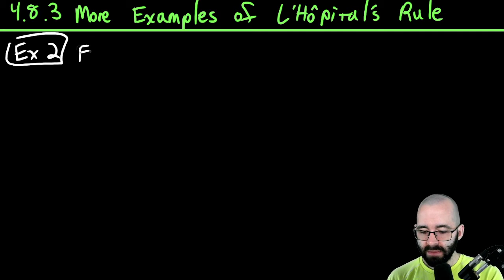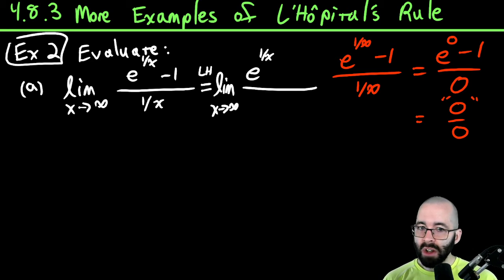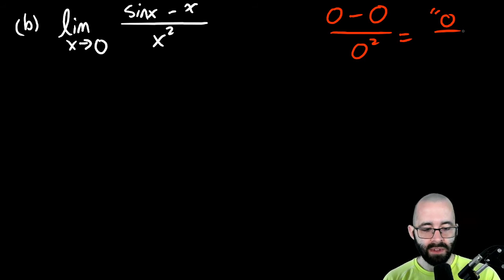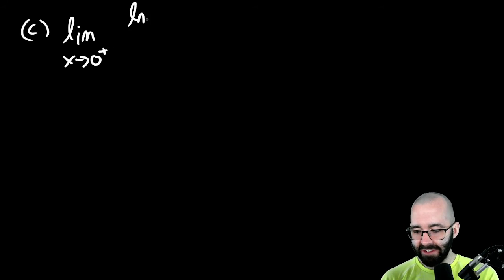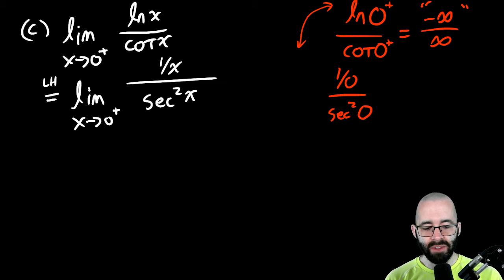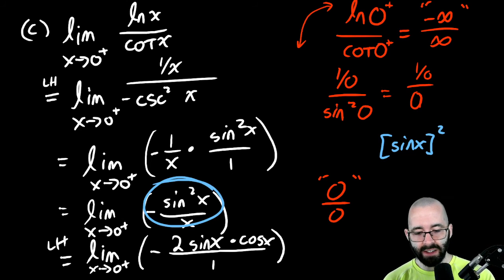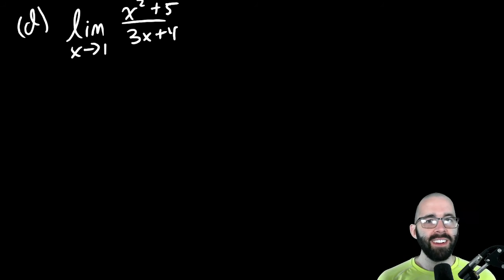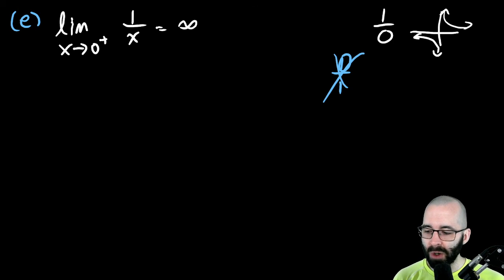4 8 3 More Examples of L'Hospital's Rule